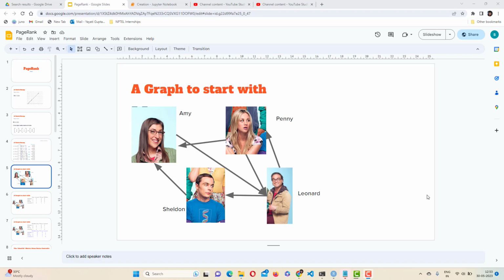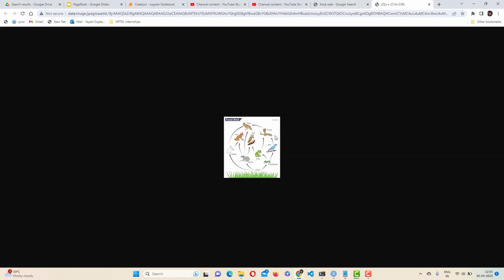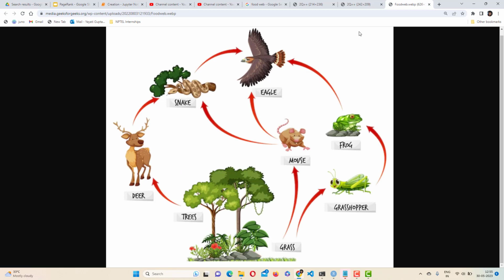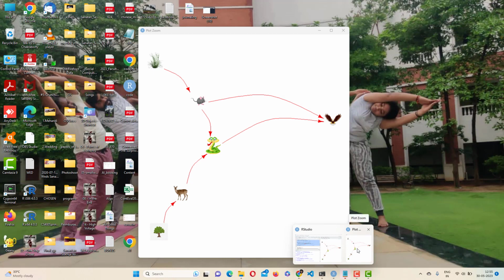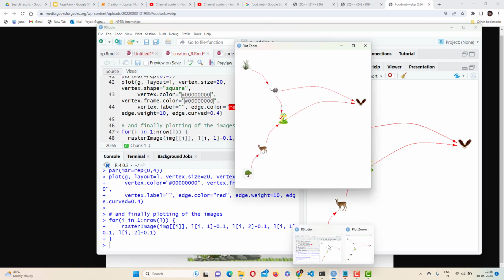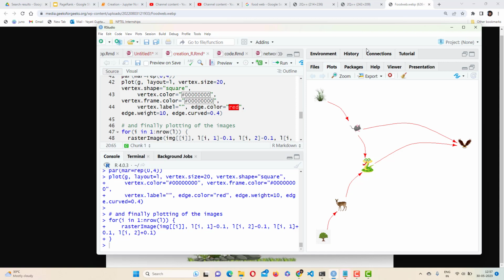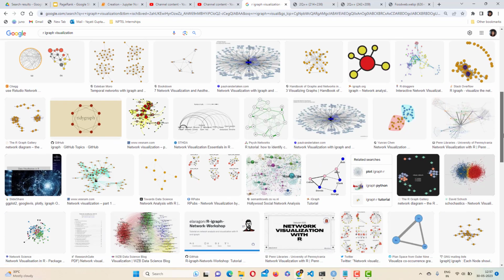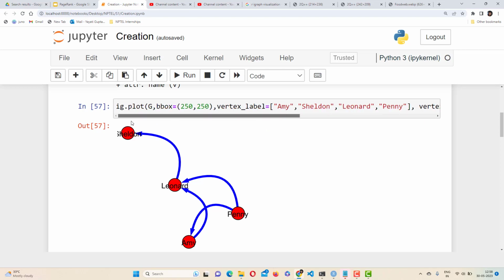Tip1: Python Igraph or R Igraph?